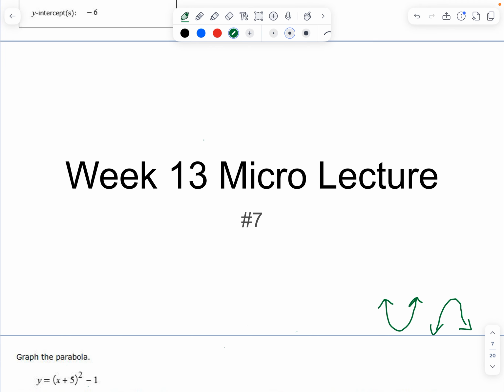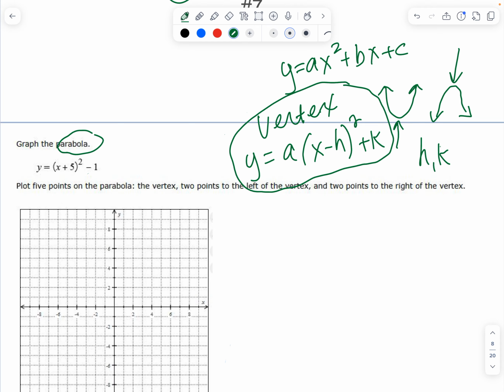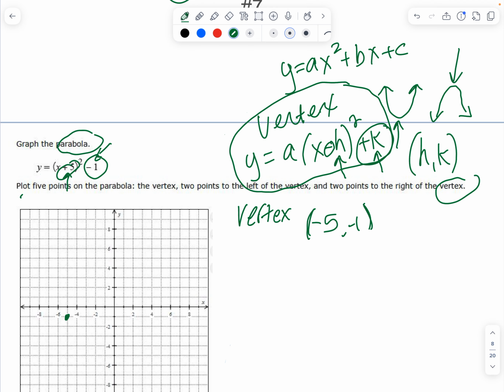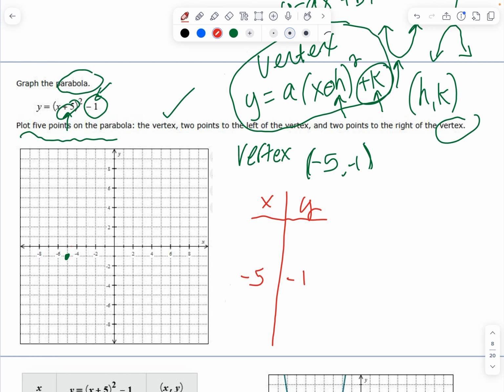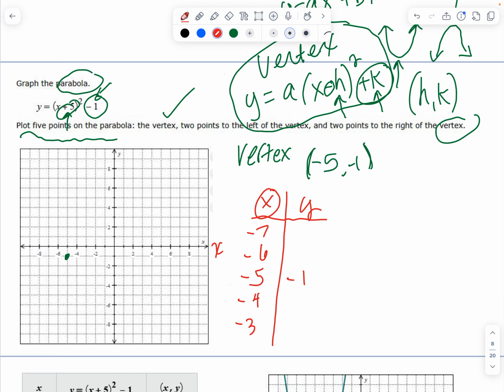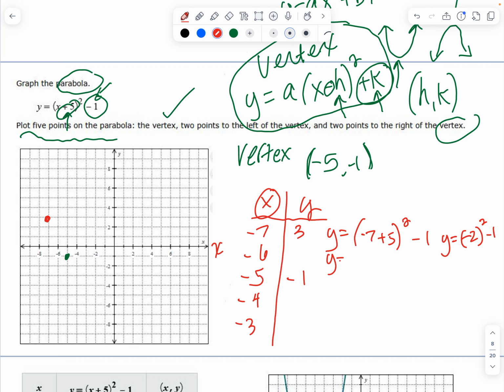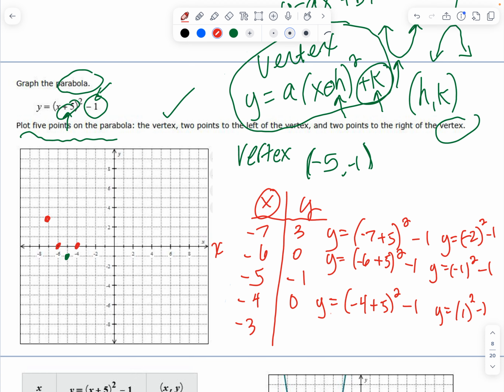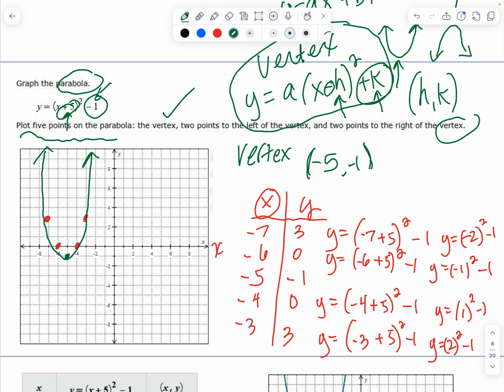Week 13 Micro Lecture - Using Vertex Form to Graph a Parabola